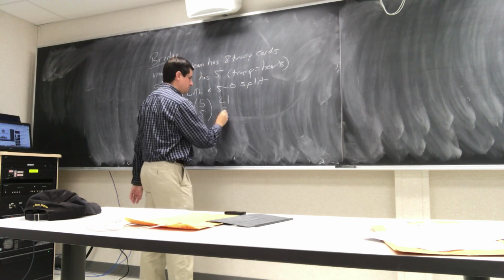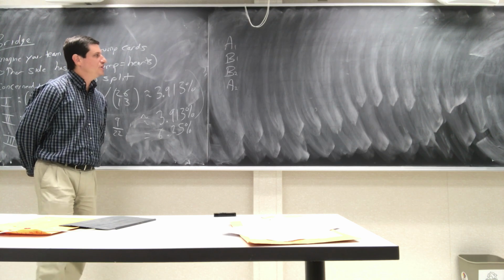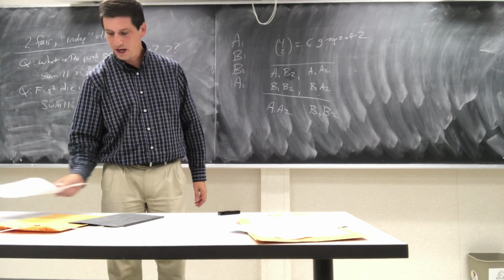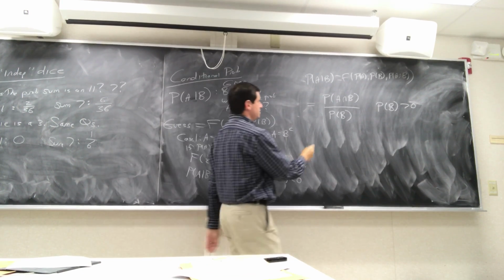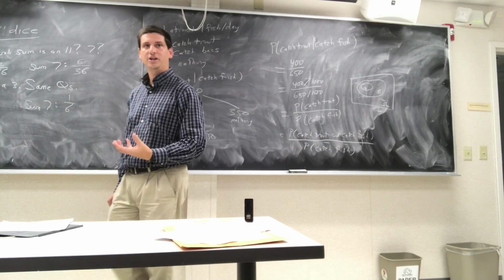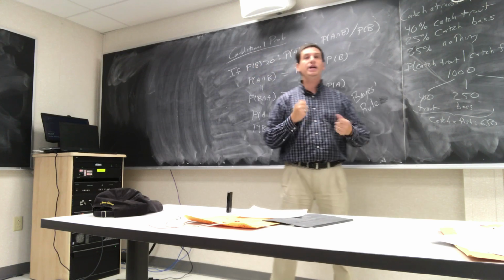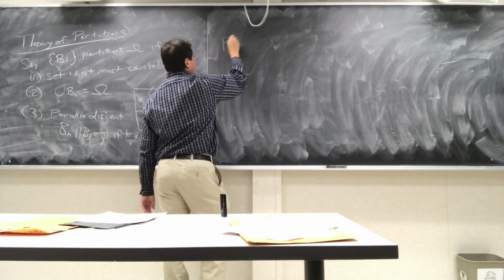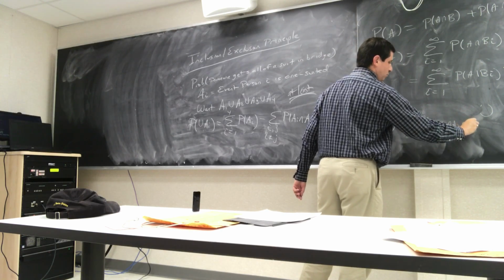Math341 2018Fall Lec07 CondProbBayesPartitions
Math/Stat 341: Probability: Lecture 8, September 24, 2018:    Trump Splits, Conditional Probability, Bayes' Theorem